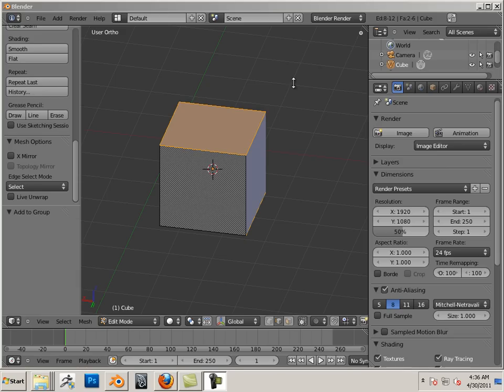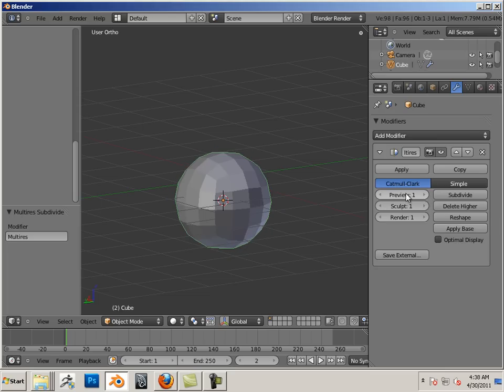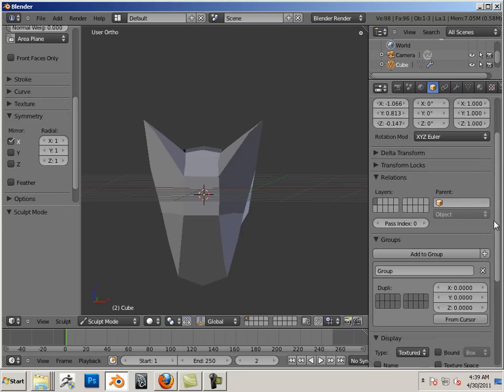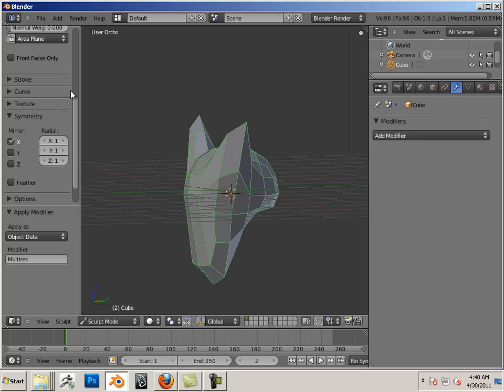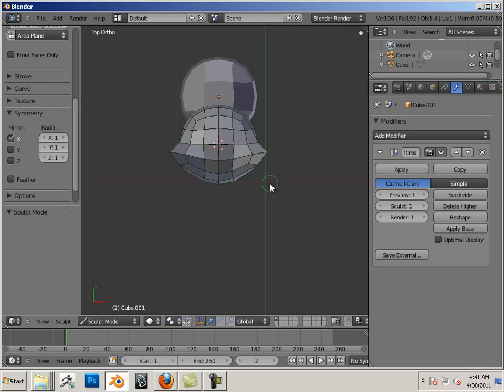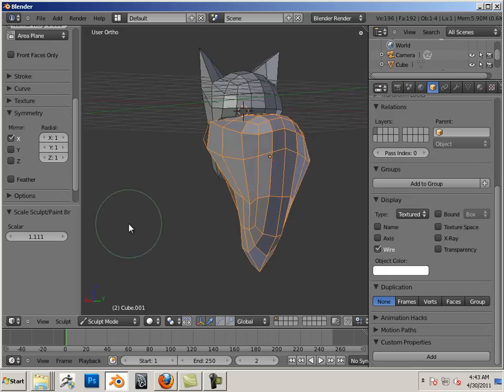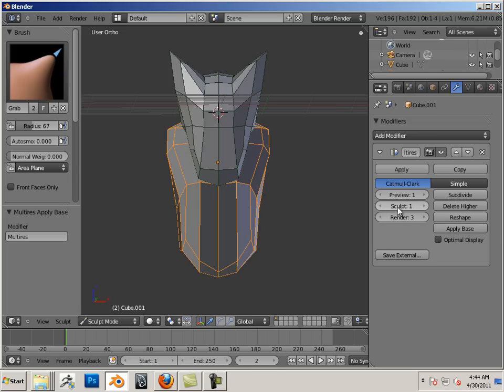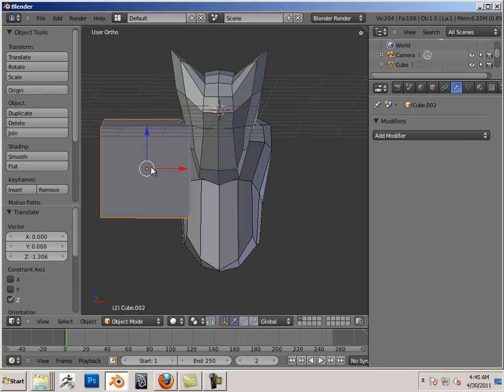0306 Blender (Concept workflow).mp4